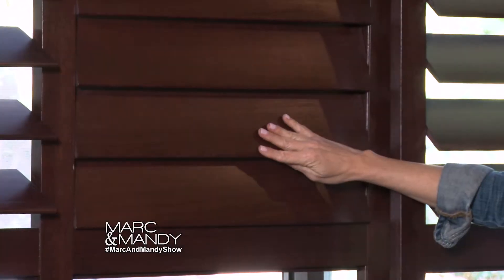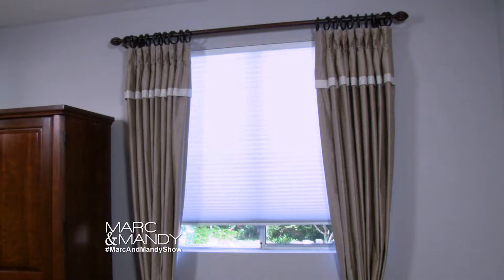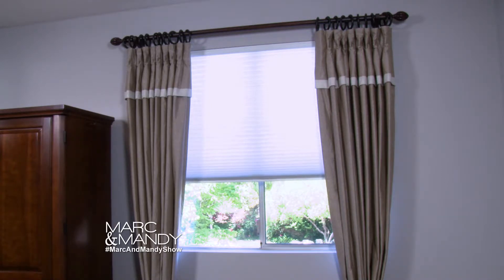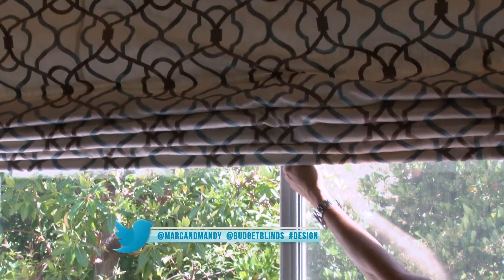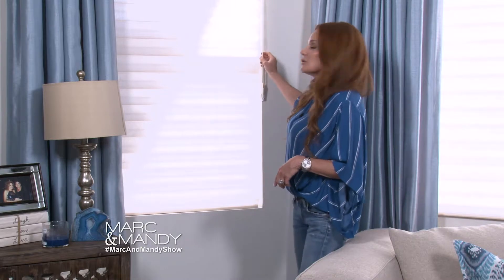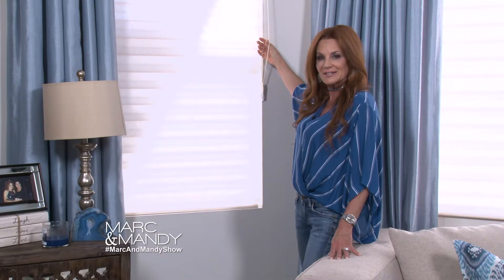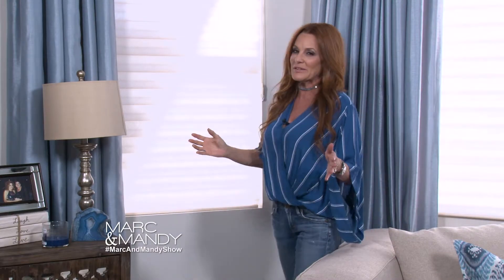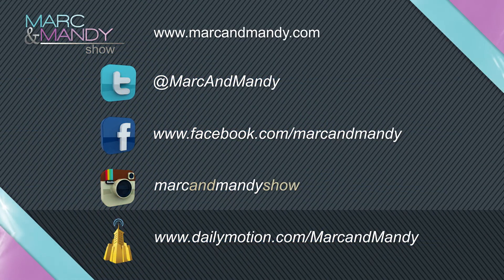Budget Blinds | Marc & Mandy Show: Child Safe Window Coverings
Budget Blinds shows Marc & Mandy viewers child-safe window covering products that will make your home safer for children and pets including, shutters, motorized shades, cordless options and cord tensioning devices.